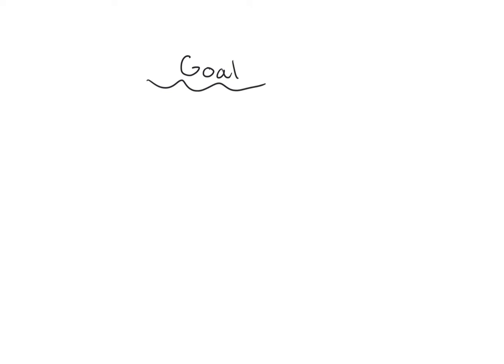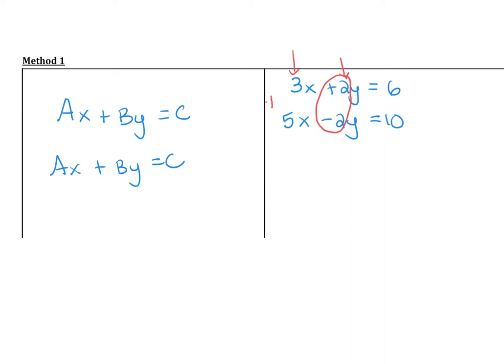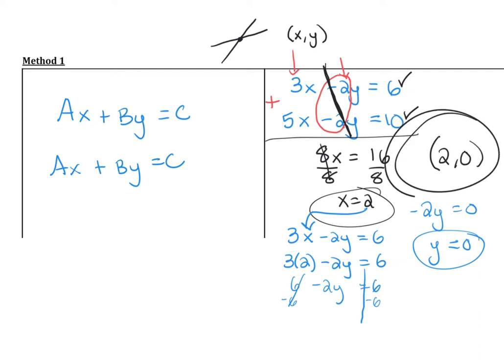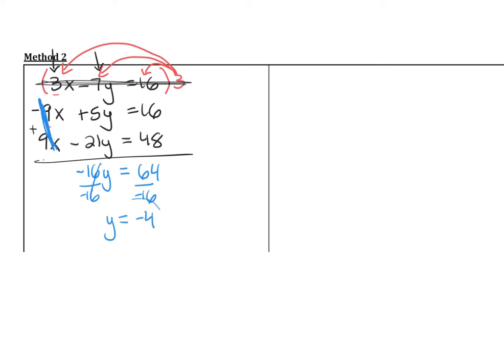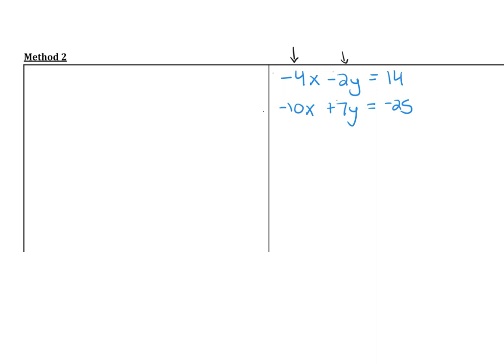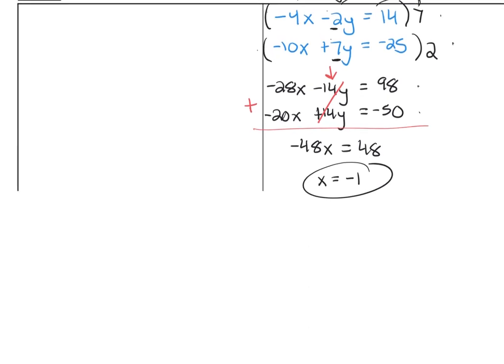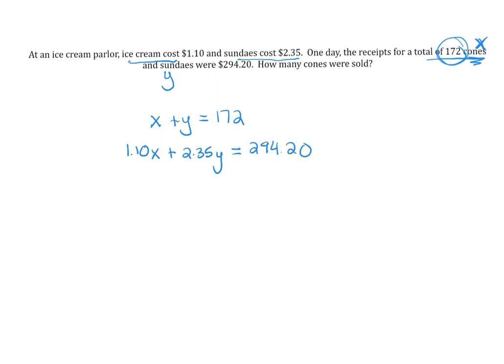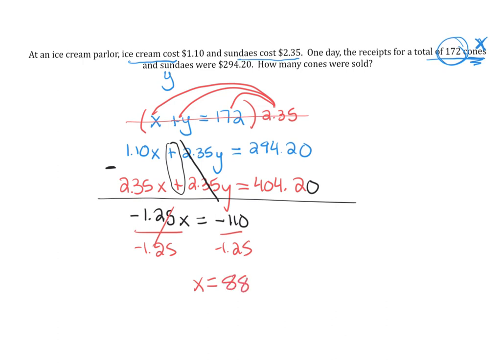1.11 Solve Systems by Elimination